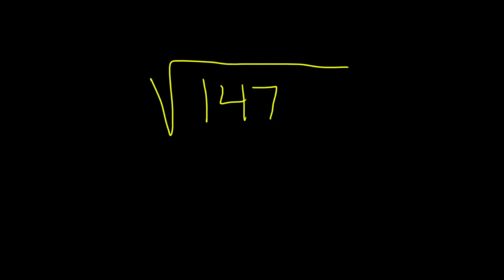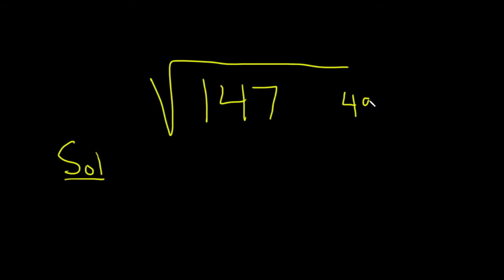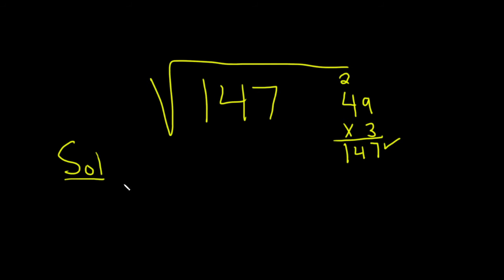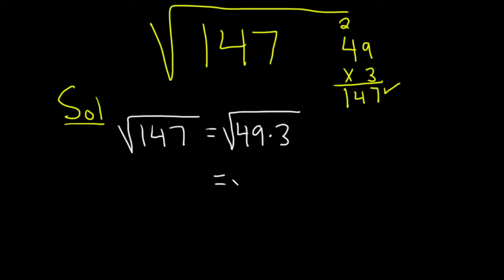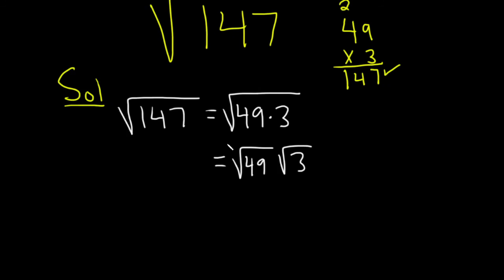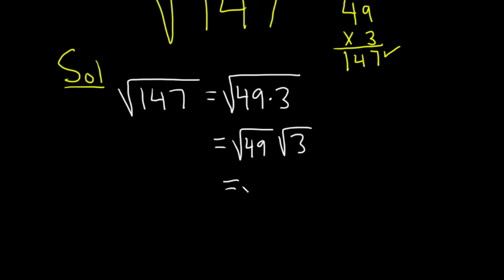How to Simplify the Square Root of 147: sqrt(147)